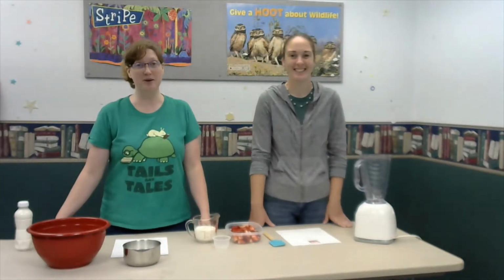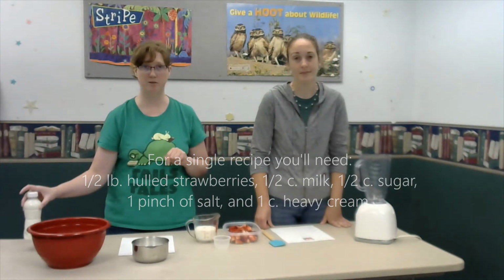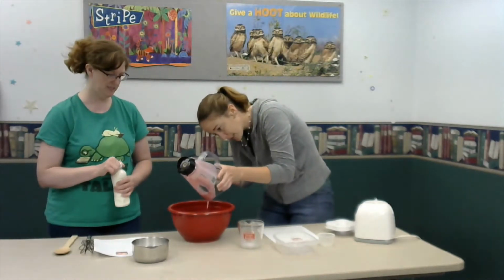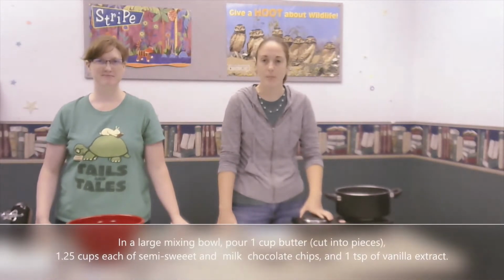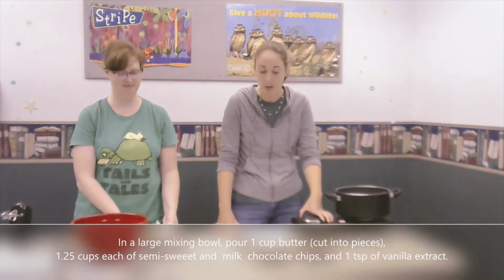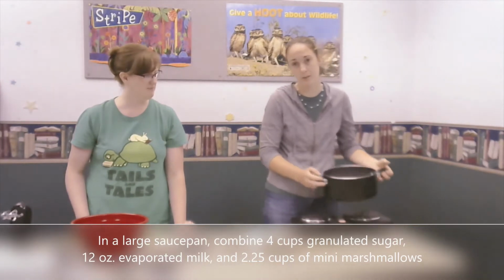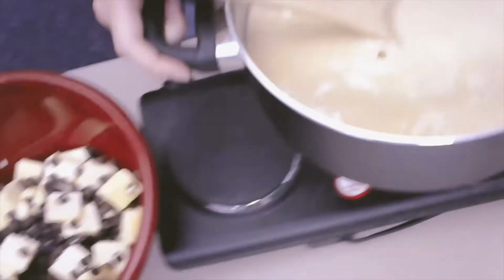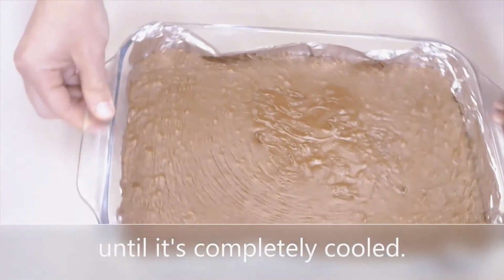Strawberry Ice cream with chocolate fudge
We love finding easy and delicious recipes. Here's two that naturally go together! If you're avoiding dairy products for any reason, try making these with coconut milk and coconut cream in the ice cream and try this recipe for the fudge
As always, you don't have to be fancy to make delicious food! See if you can spot our recycled supplies.